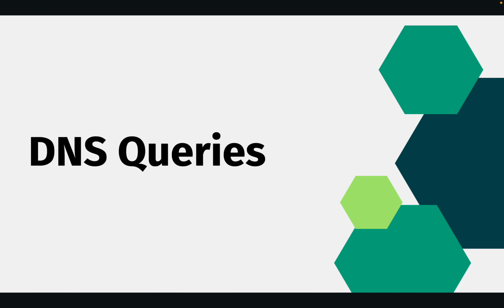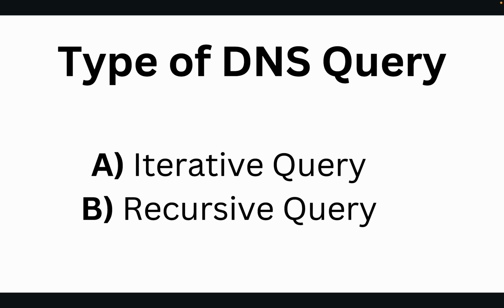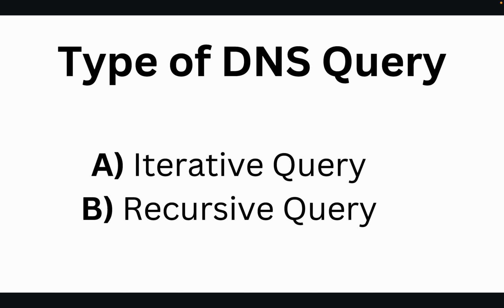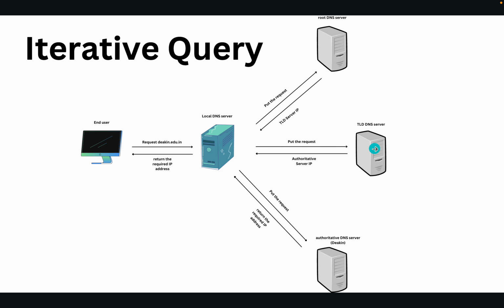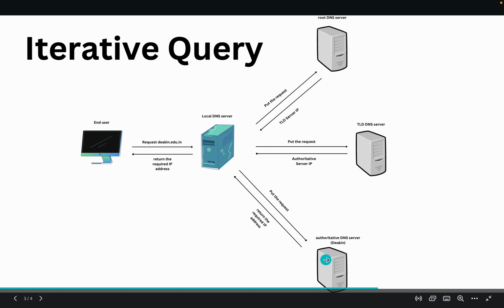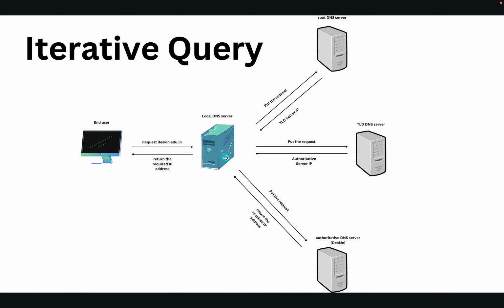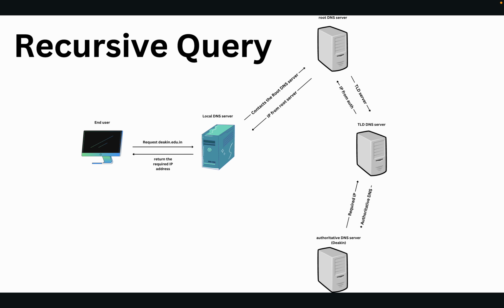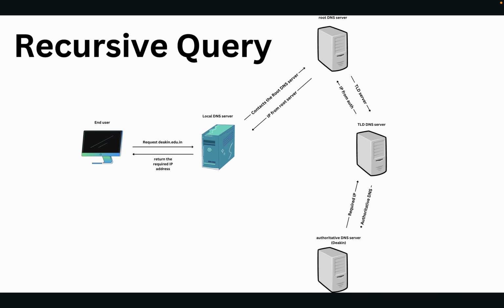DNS Query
In this video, I have explain the DNS query and its type using visualizations.